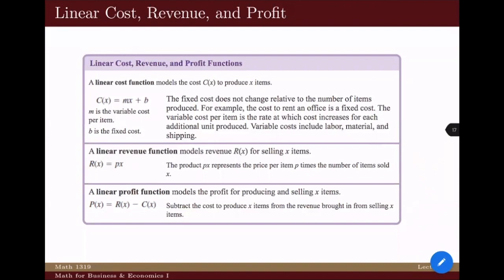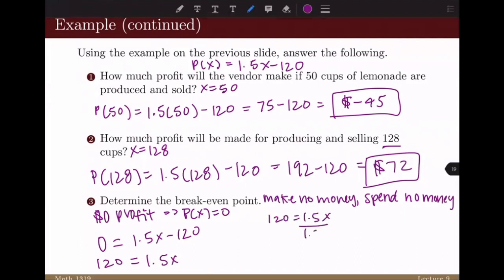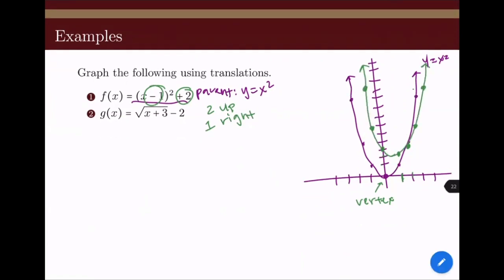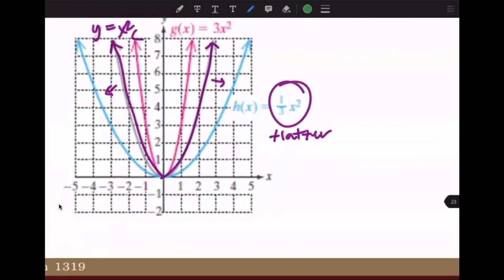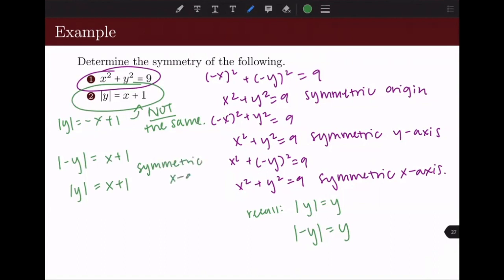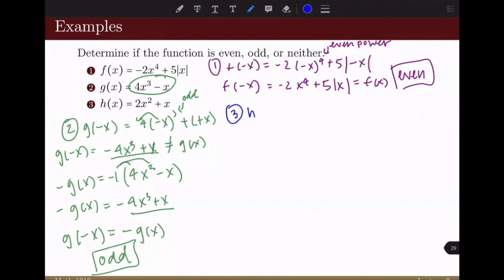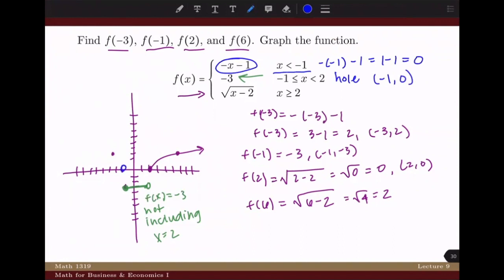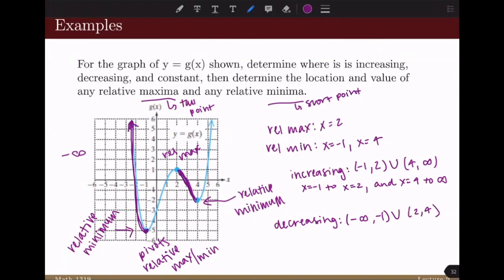Lecture 9 Algebra 2.3-2.7 part 2